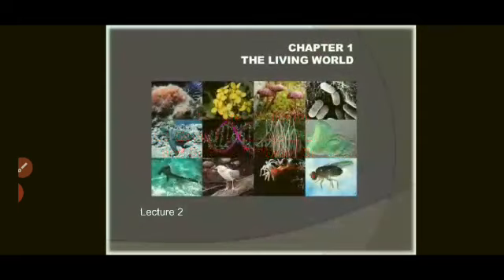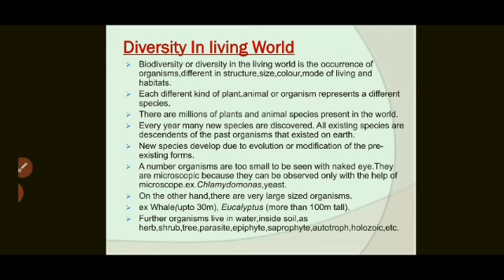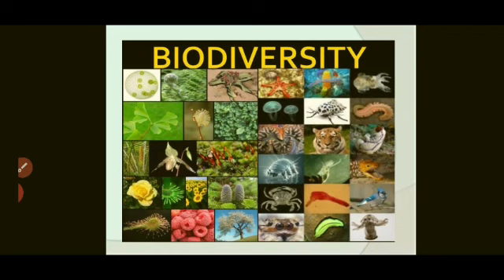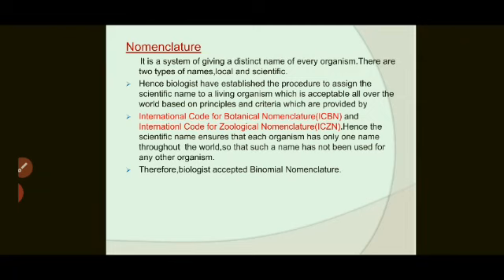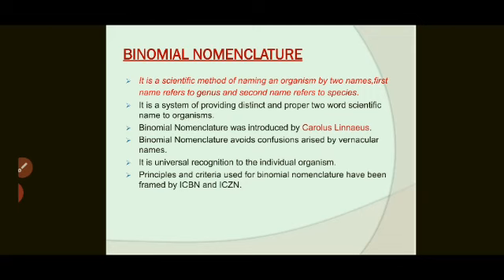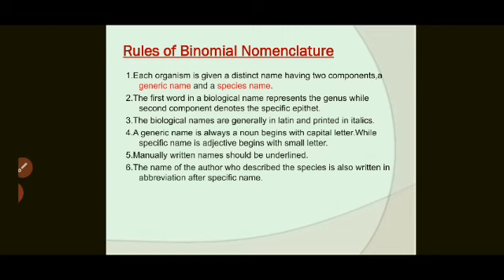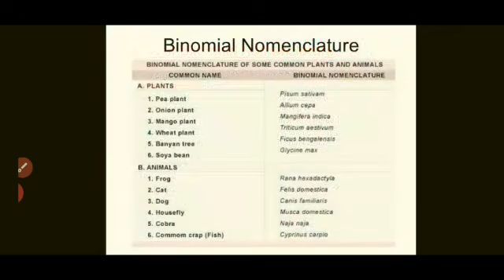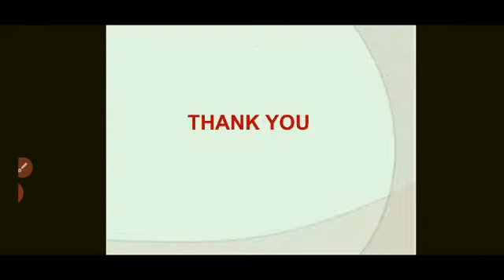By Prof S. R Patil - PU I Class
Diversity in Living World